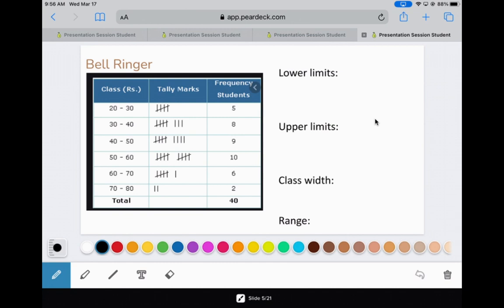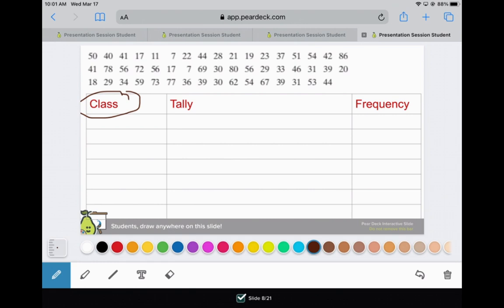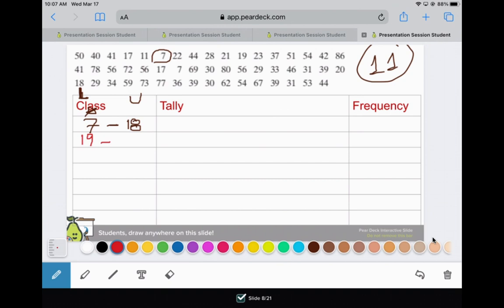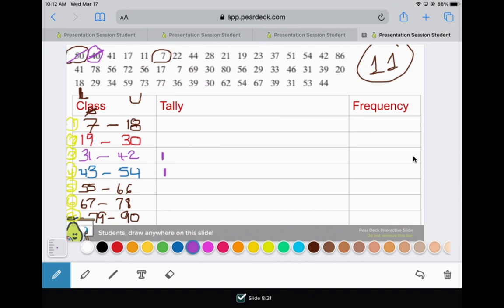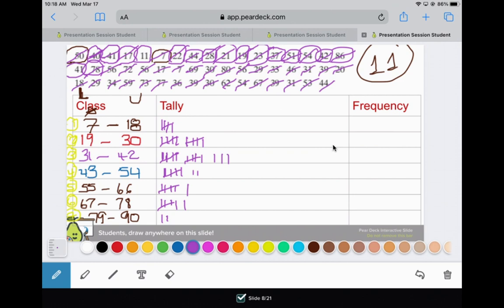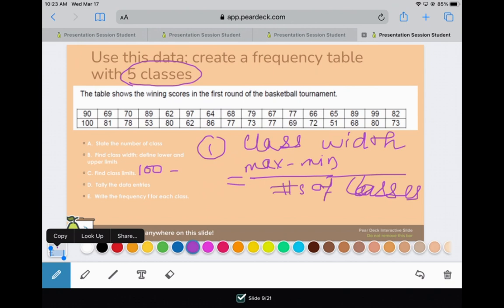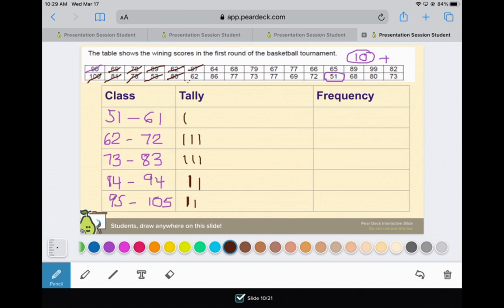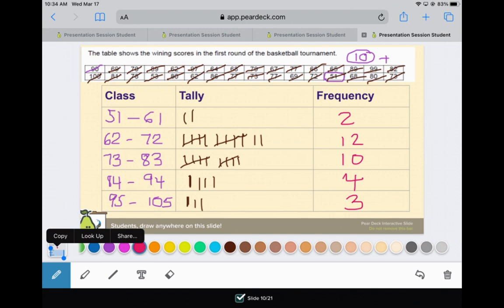1.4 Construct Frequency Table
How to construct Frequency Table